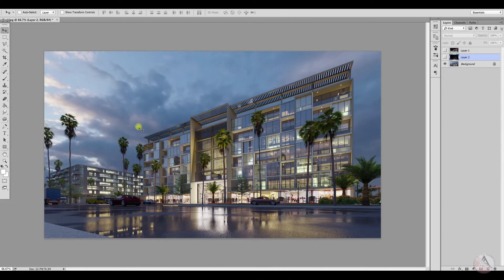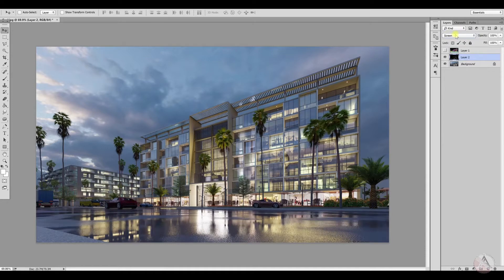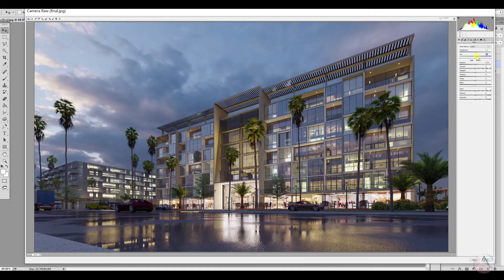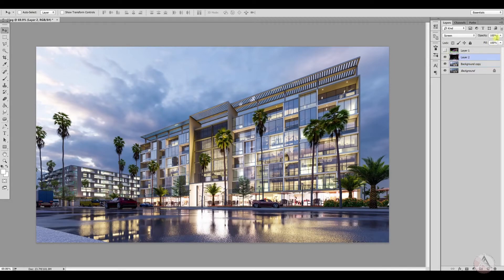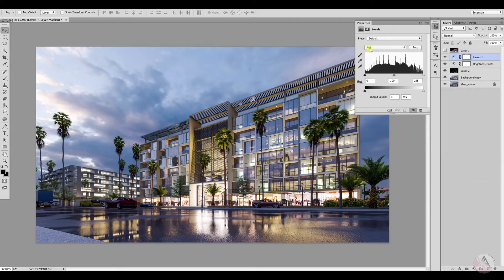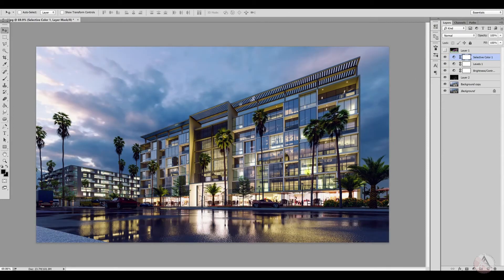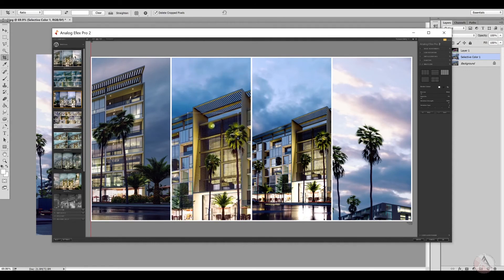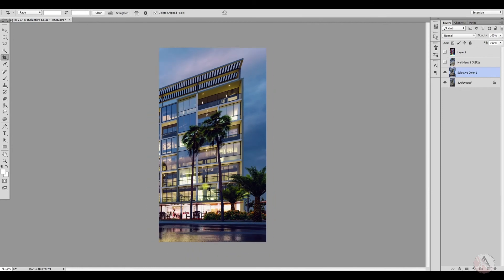POST PRODUCTION IN Photoshop - SERIES-19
❐ GET CONNECTED❏  Lumion Settings library, SketchUp files, Lumion Files with Settings.

How to adjust Lumion lighting in SketchUp Urdu explanation.